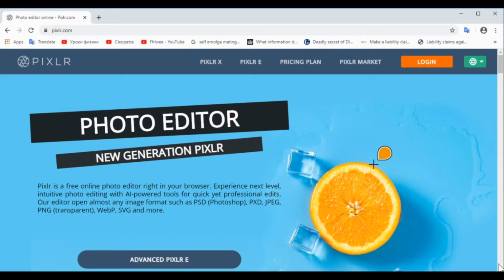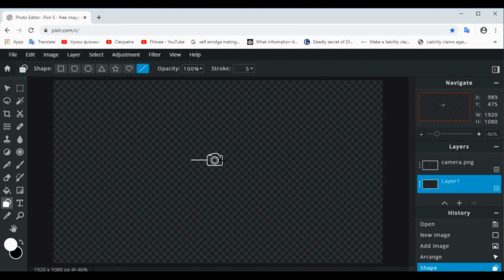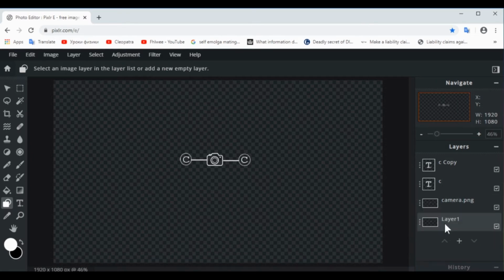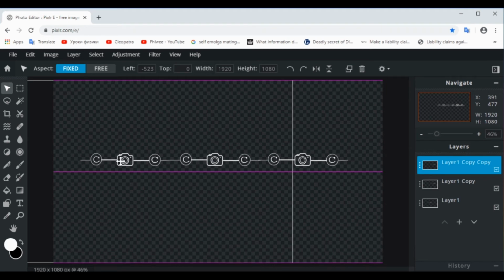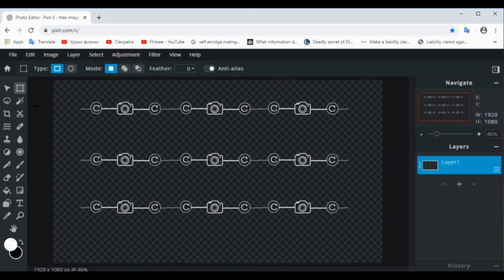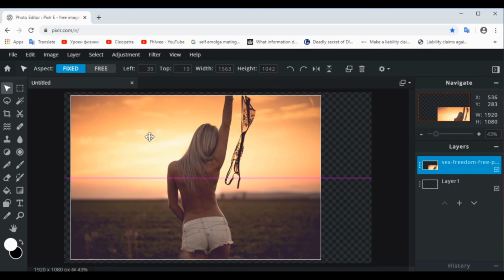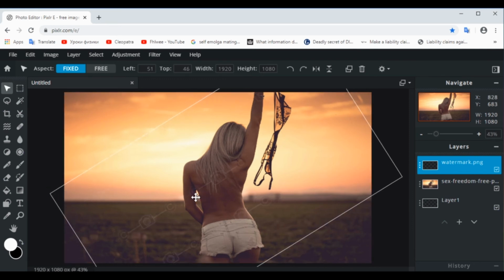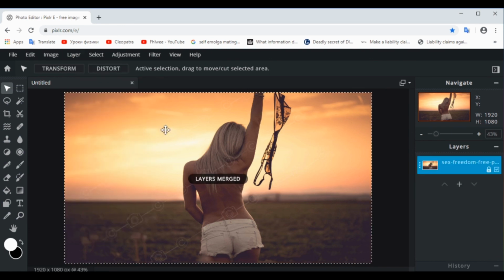Protect your photos. Create watermark for your photos. FREE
Protect your photo
add a watermark to your photos
Protect your children's photos
Protect your family's photos